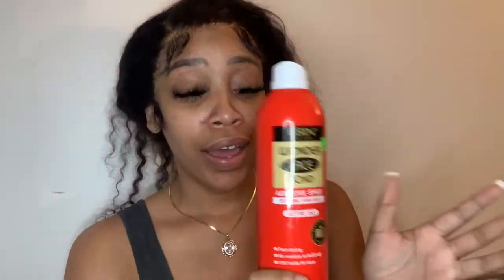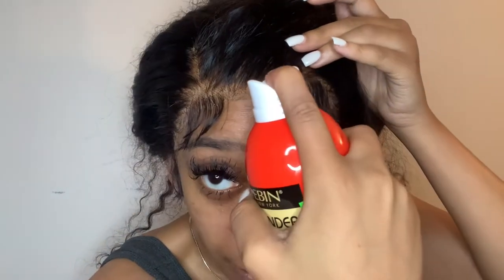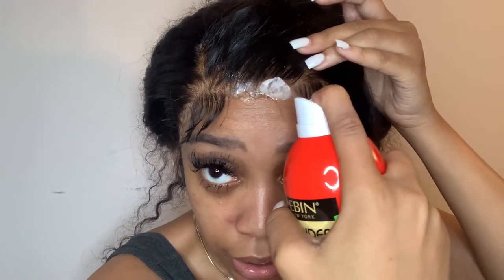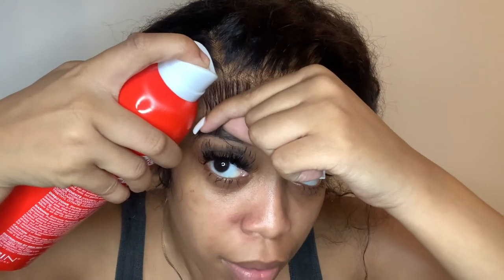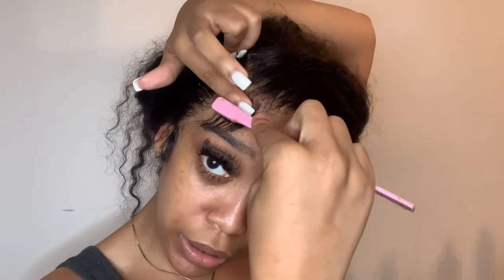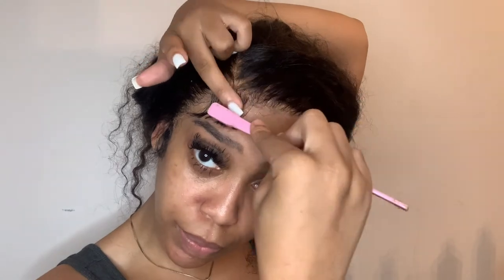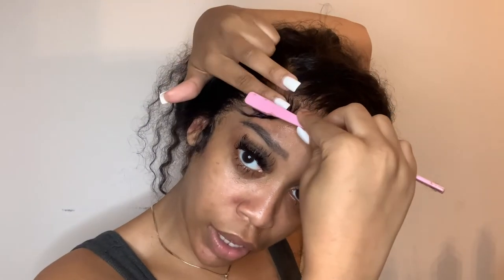LACE FRONTAL TOUCH UP | EASY | EBIN LACE ADHESIVE SPRAY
Lazy girl addition! Turn your lace from 🤮 to 😍 in 15 minutes!
Wig from Amazon